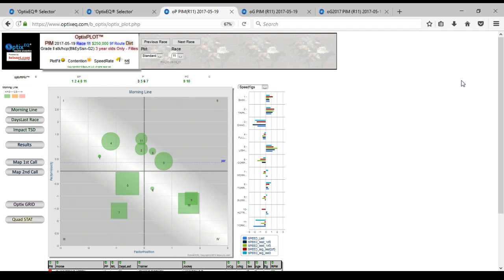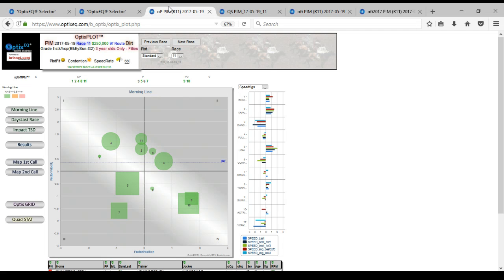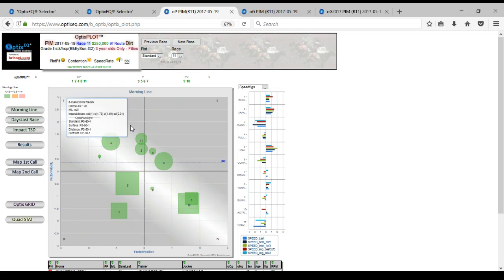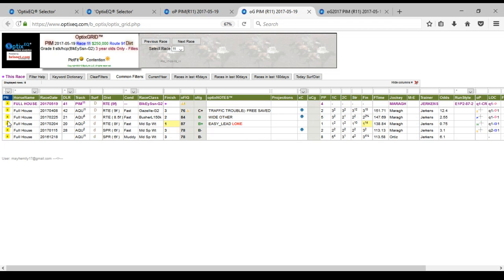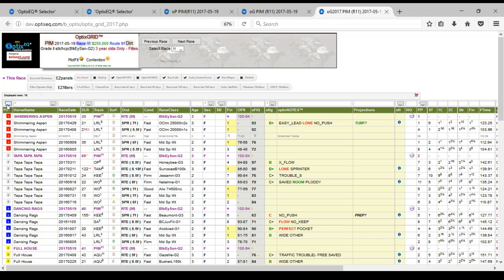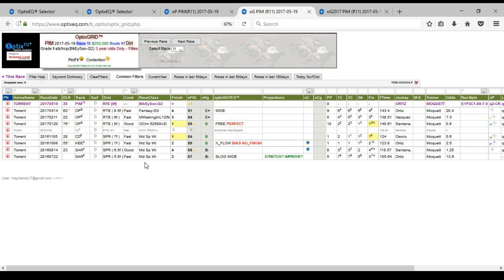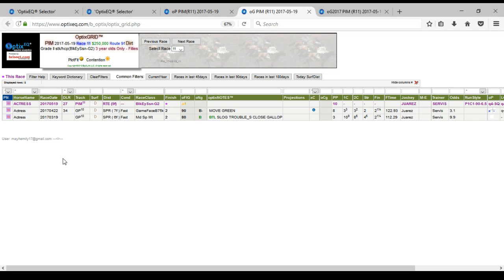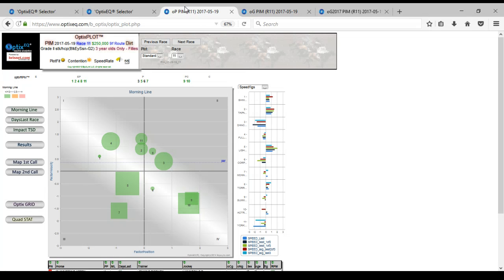Preakness 142: BLACK-EYED SUSAN STAKES 2017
Preliminary look through the full field of fillies assembled for the Friday feature the Black-Eyed Susan Stakes